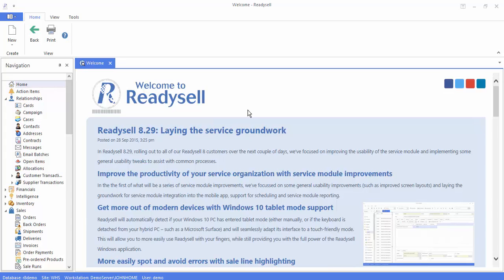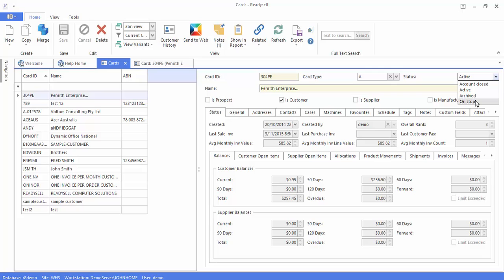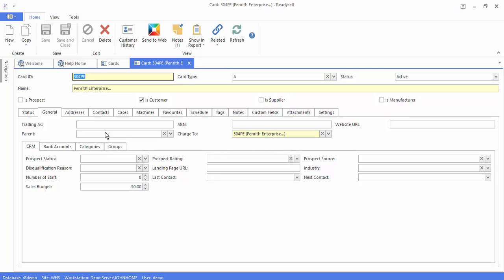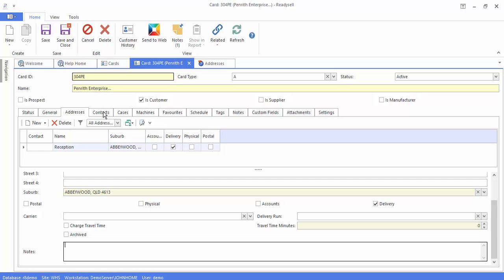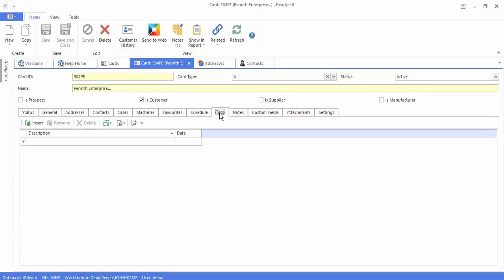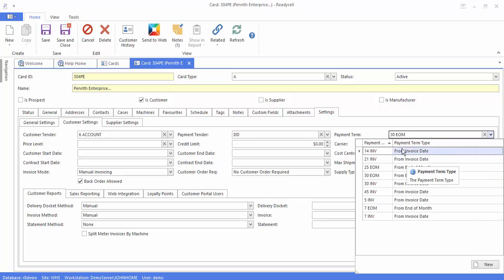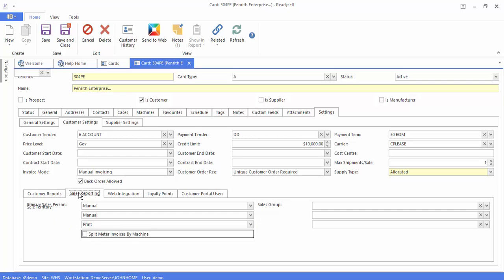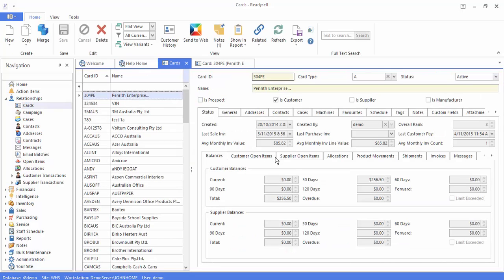Readysell Training - Relationships - Getting started with cards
User Guide Cards